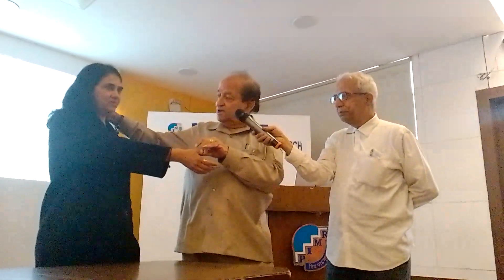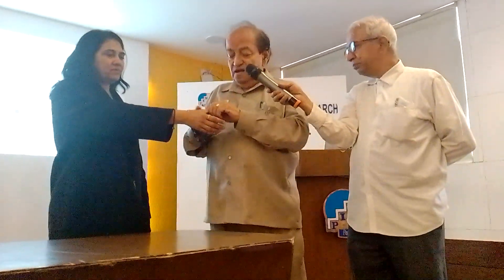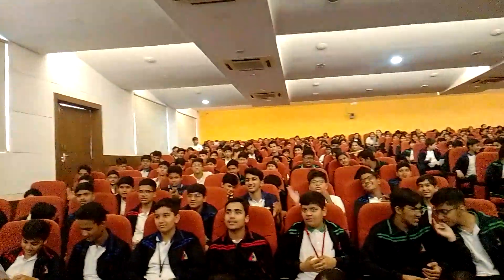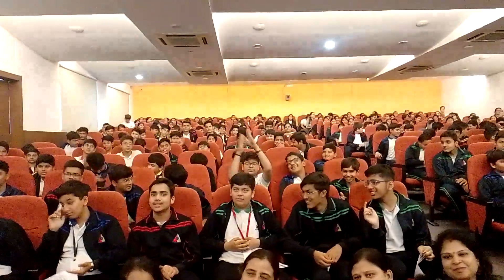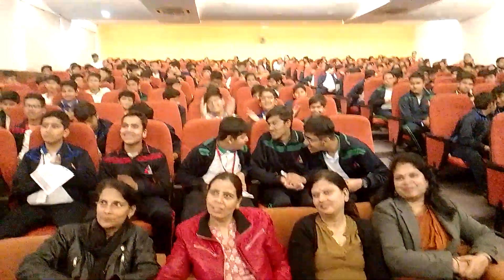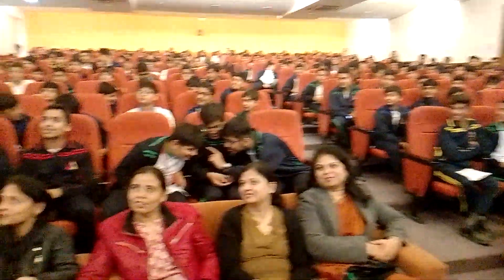Hope for the Hopeless: Instant relief in neck Pain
For more information ☎️ Us 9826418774,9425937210